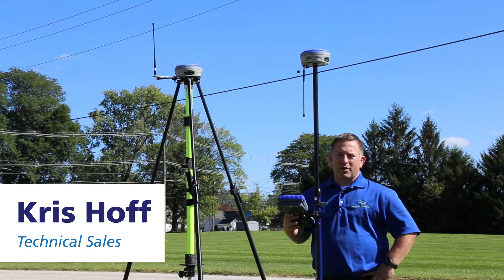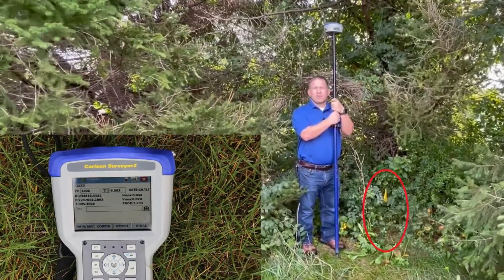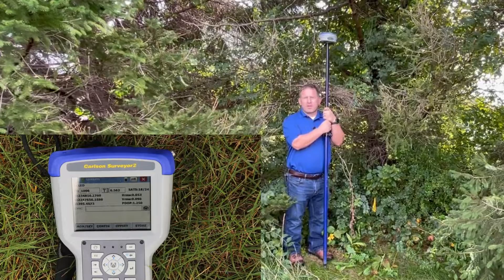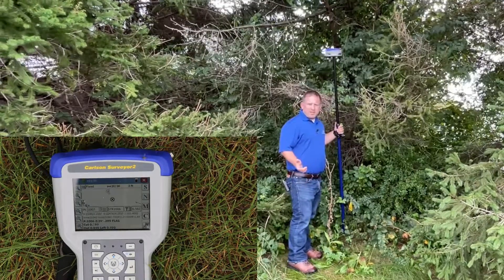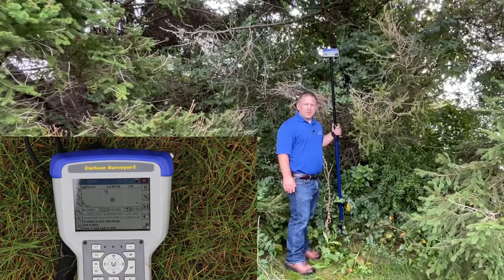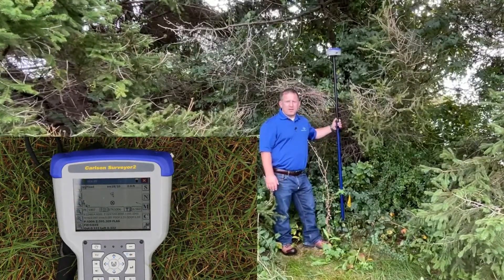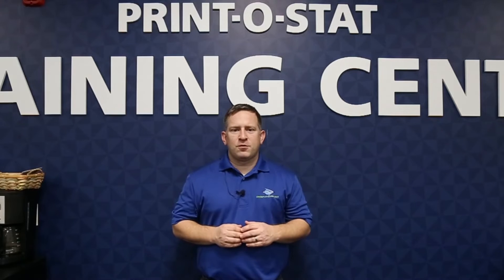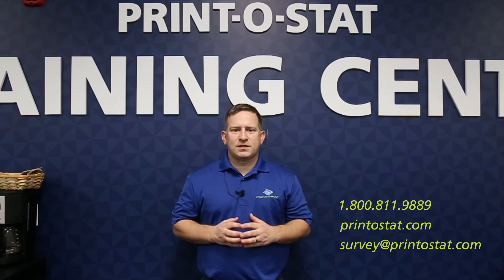How-To: Get Fixed in Tough Places Using Carlson BRx7 Base and Rover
Watch Kris use the Carlson BRx7 Base and Rover in a difficult location, to get a fixed position. After 15 minutes, he returns to verify the accuracy of his previous shot.